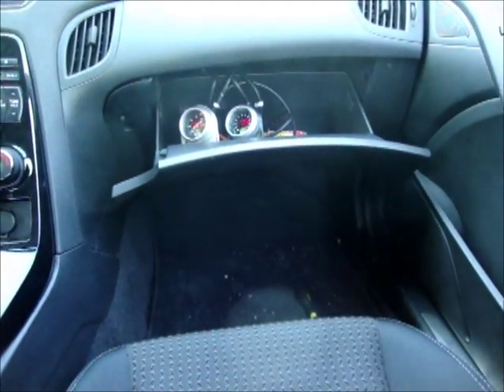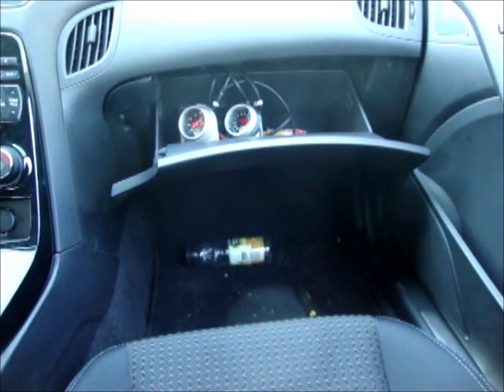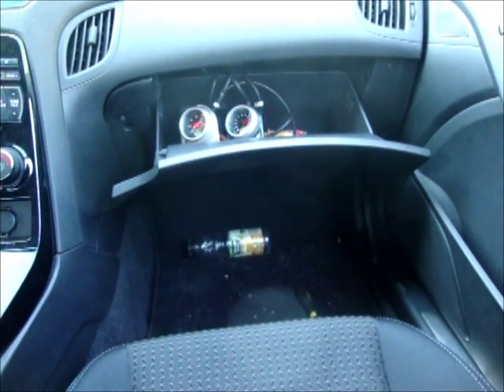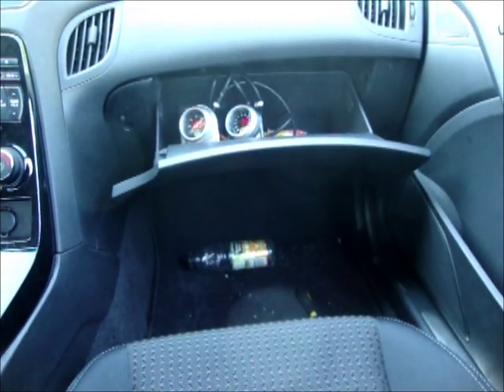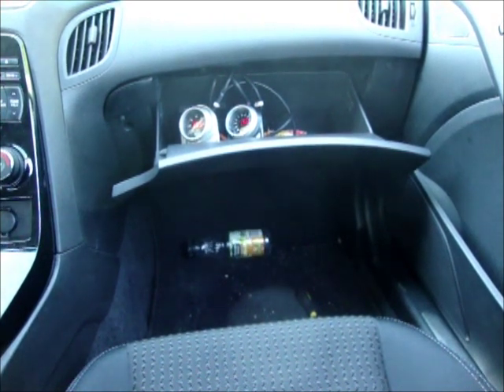Forge Recirc Valve Sound Clip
A relatively short video giving different sound points to the ForgeMotorsport Recirculating style BOV.